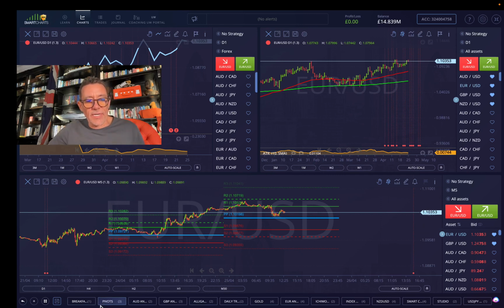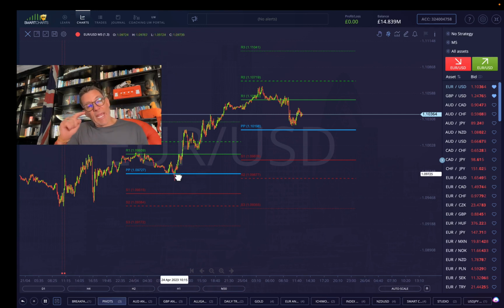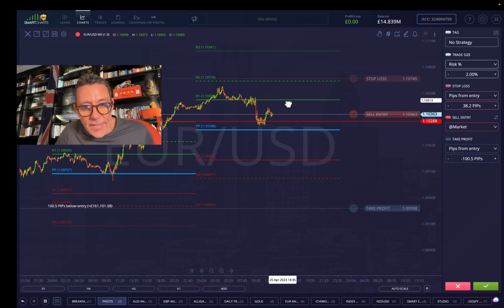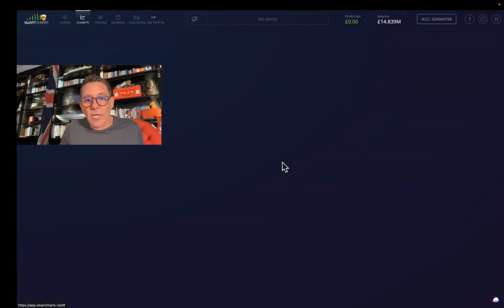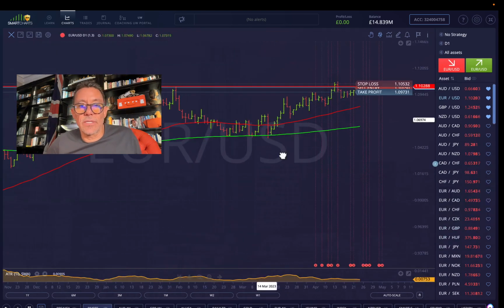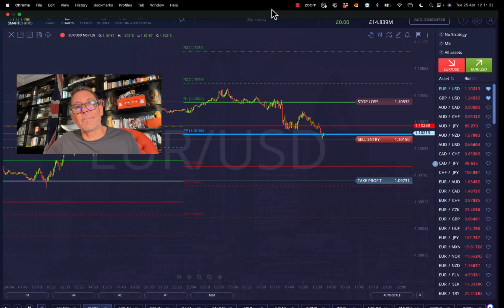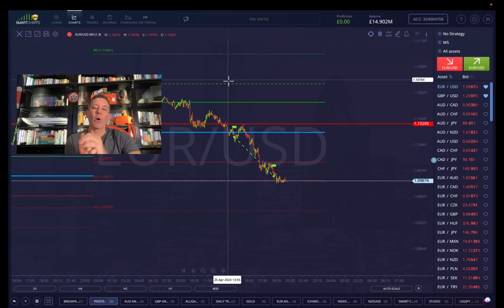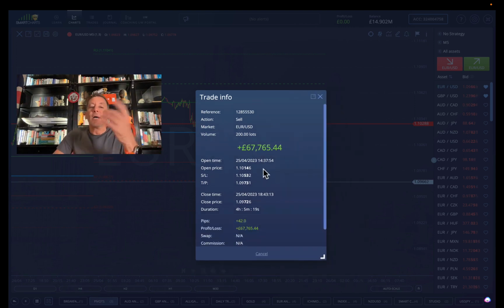How To Make £67,765 44 TODAY with PIVOTS 1080p